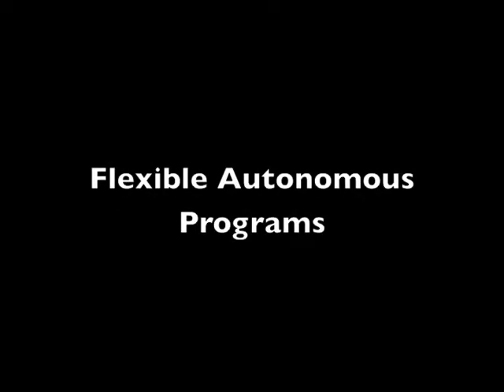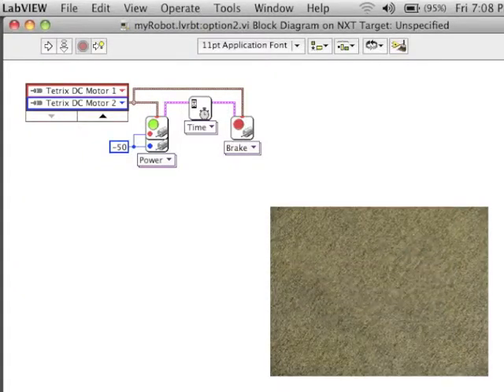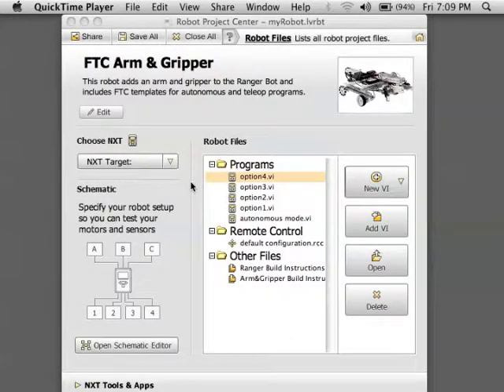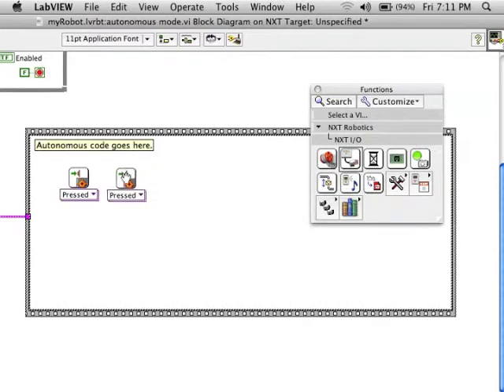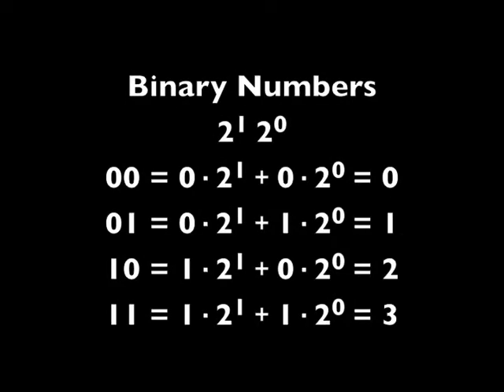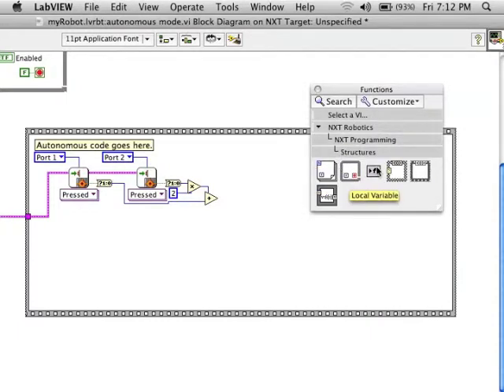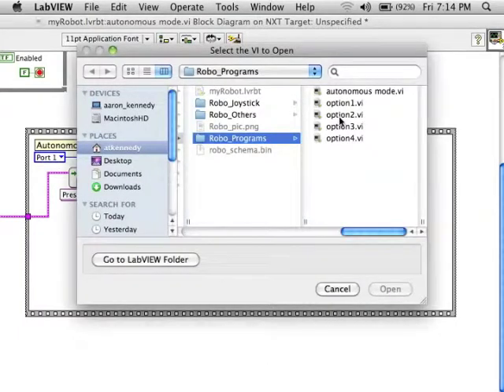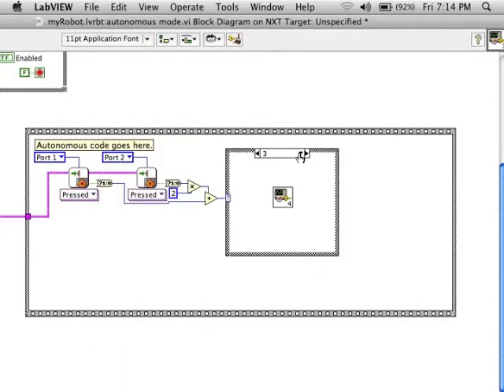Flexible Autonomous Mode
Create an autonomous mode for your FTC robot that can run one of four subVIs.